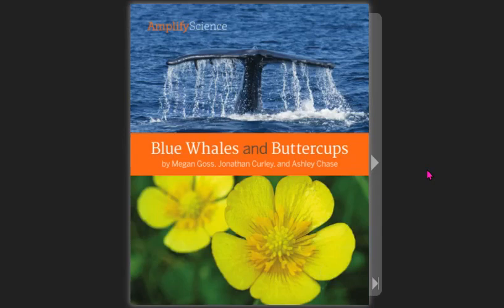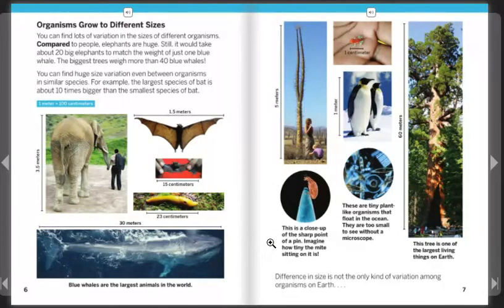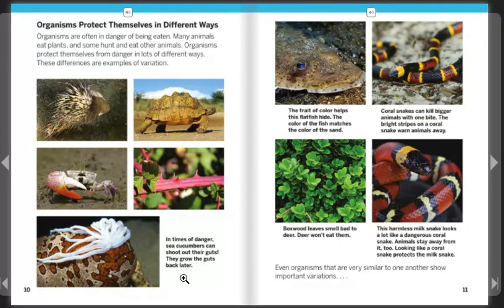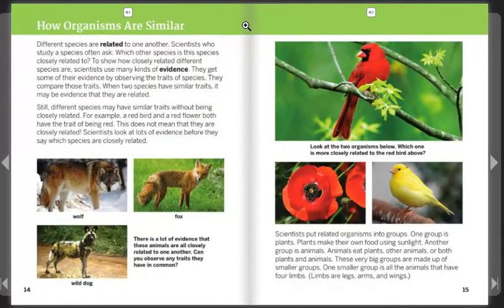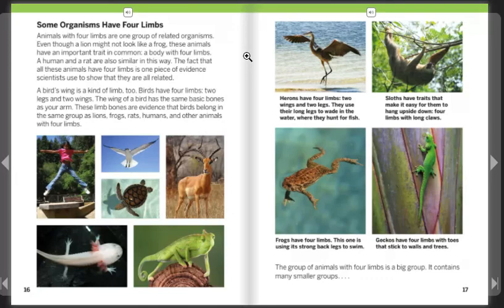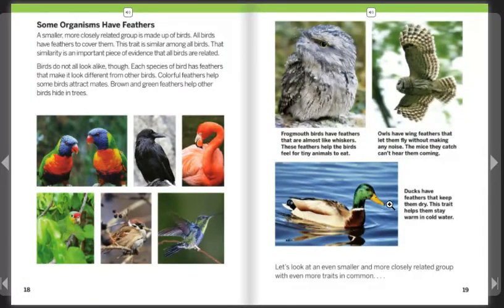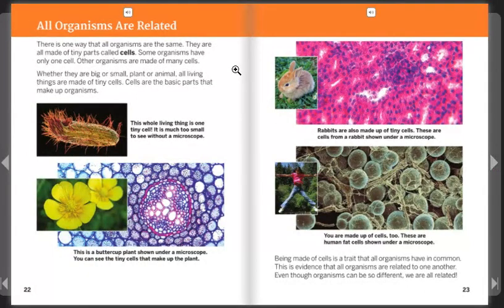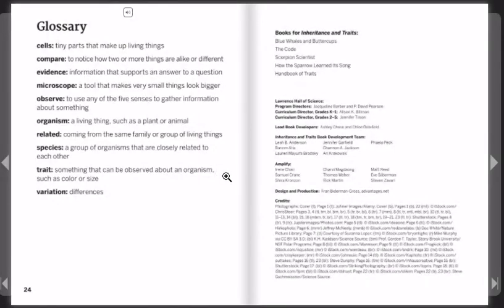Blue Whales and Buttercups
AmplifyScience
3rd Grade Unit 2: Inheritance and Traits: Variation in Wolves
By Megan Goss, Jonathan Curley, and Ashley Chase
Read by Mrs. Amy Richmond